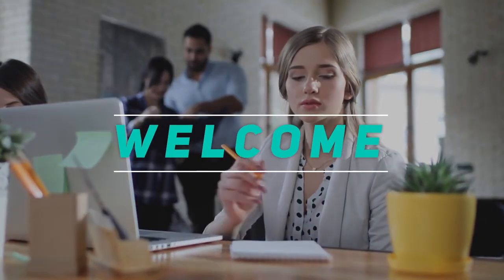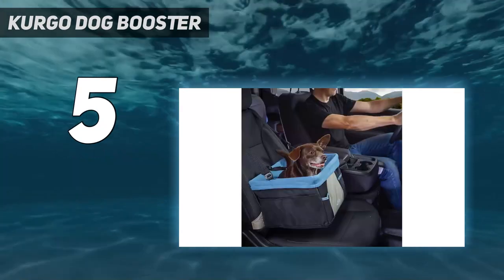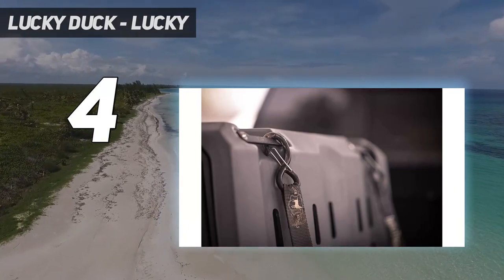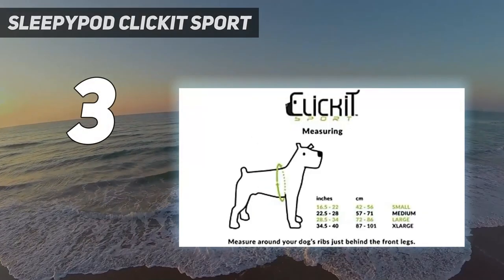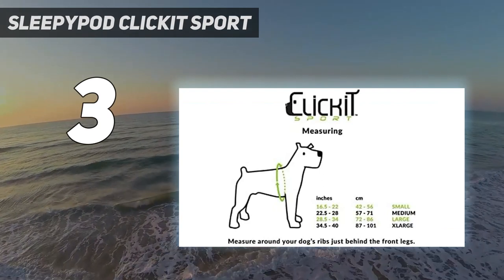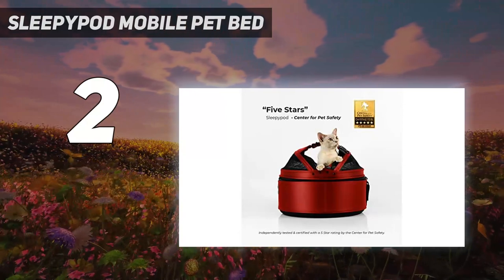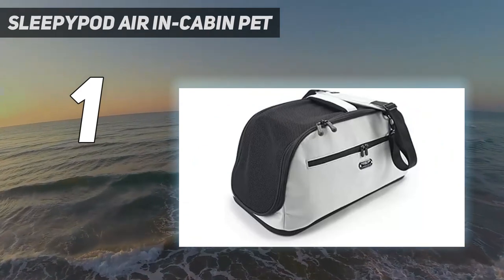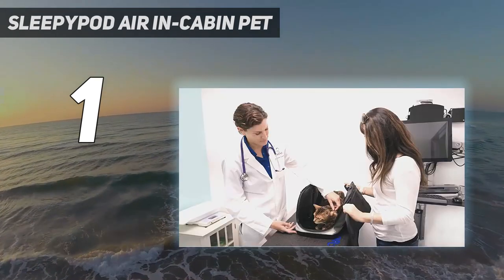Top 5 Best Pet Safety Booster Seat 2022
► Here is the Updated Prices of Top 5 Best Pet Safety Booster Seat in 2022!
1. Sleepypod Air in-Cabin Pet

2. Sleepypod Mobile Pet Bed

3. Sleepypod Clickit Sport

4. Lucky Duck - Lucky

5. Kurgo Dog Booster